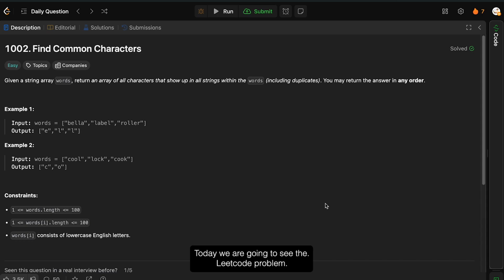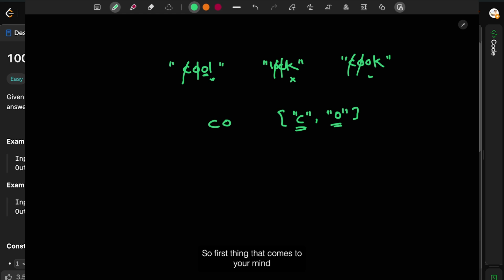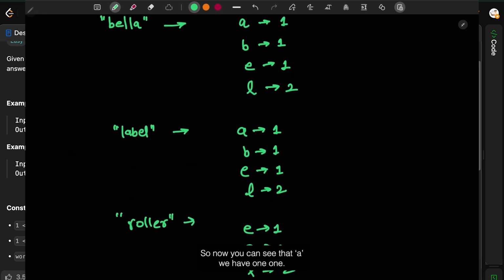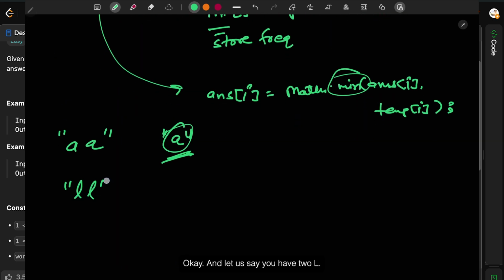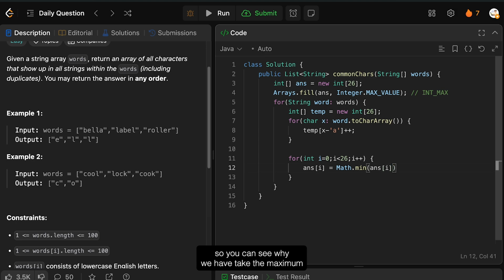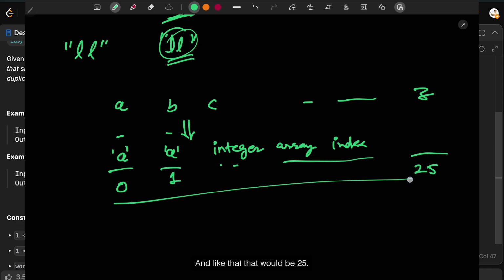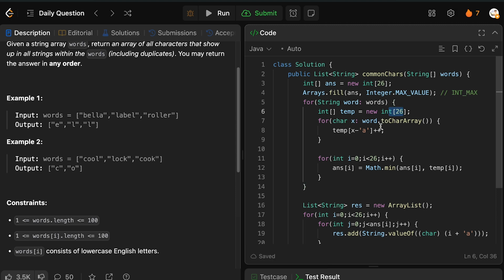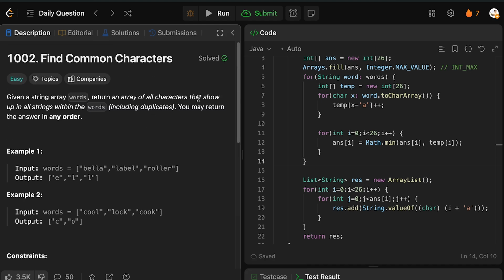Leetcode Daily Challenge - 1002 Find Common Characters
In this Java coding tutorial, we delve into a common programming challenge: finding common characters between two strings. Whether you're a novice or a seasoned Java developer looking to refine your skills, this exercise is perfect for enhancing your string manipulation abilities.

In this video, we'll guide you through the problem statement, exploring multiple approaches and optimizations in Java. From basic iterations to more advanced techniques, you'll gain valuable insights into solving this problem efficiently.

Key Concepts Covered:

Iteration and comparison techniques
Using data structures for optimization

Whether you're gearing up for technical interviews or simply enjoy coding challenges, this video is tailored for you.